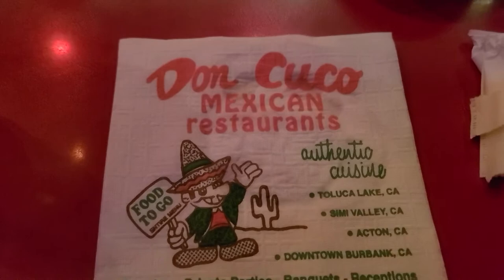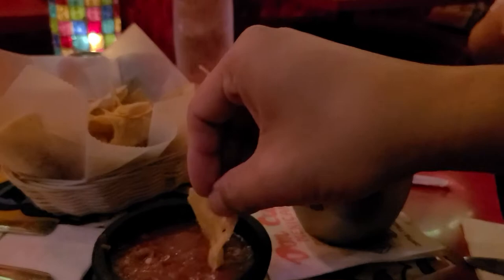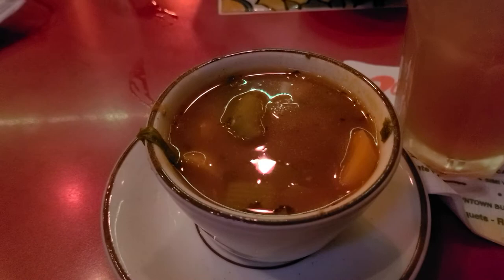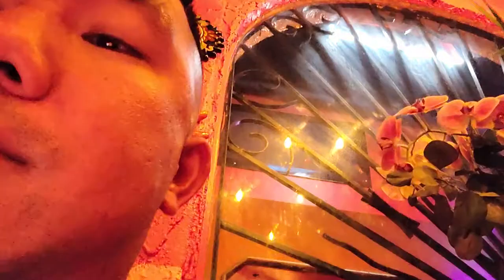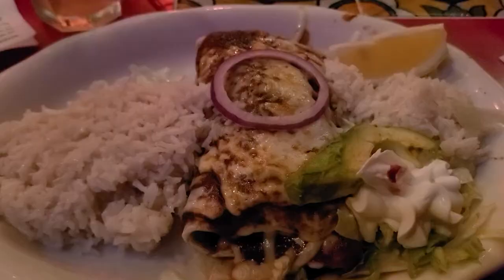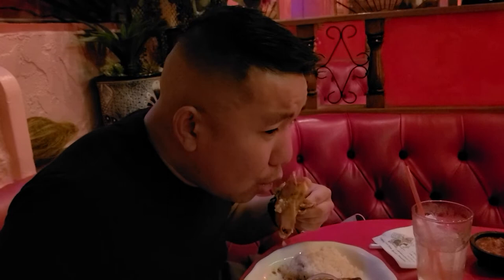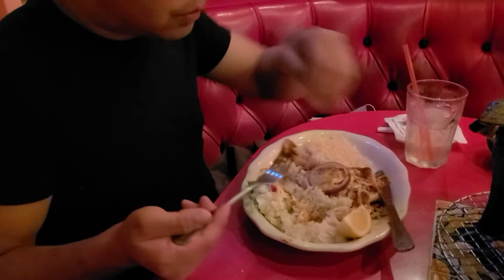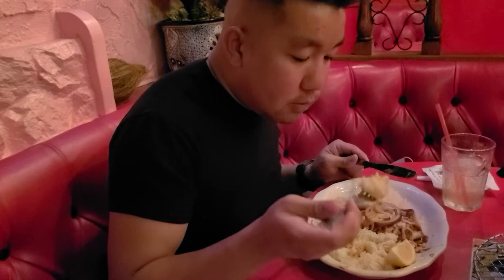Food Vlog # 11 Don Cuco Mexican restaurant Burbank California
Trying out a Mexican restaurant across our hotel. Pretty good food and restaurant.